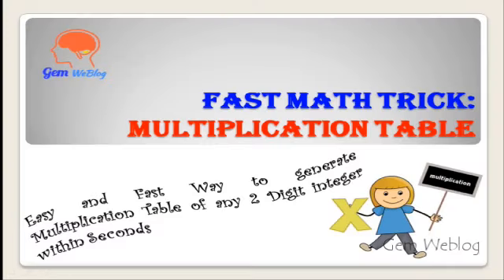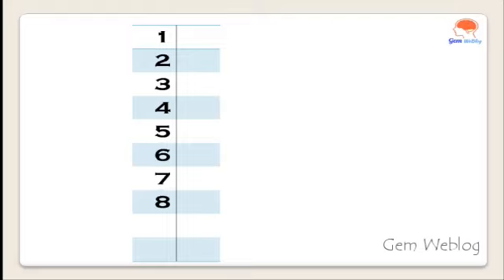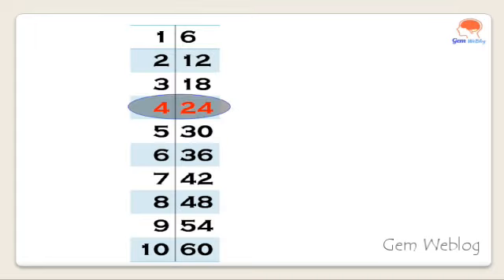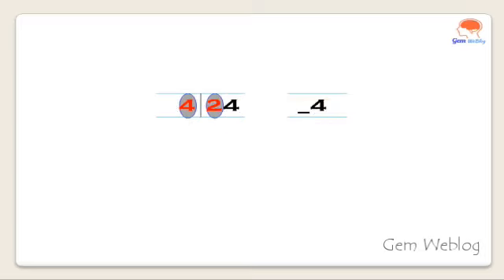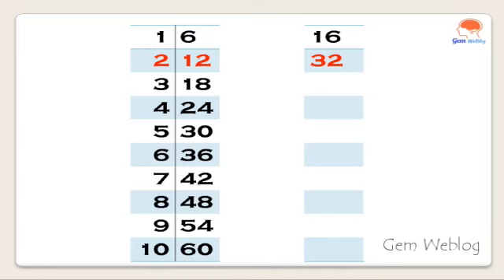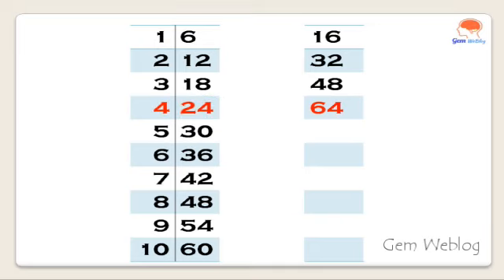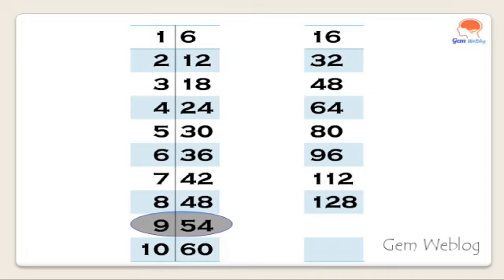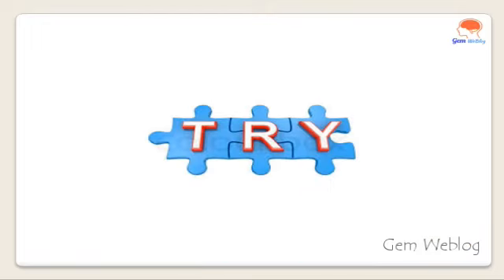Easy way to Memorize Multiplication tables |Multiplication table Tricks | 16th table tricks| Tamil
Easy way to learn the Multiplication tables. 16th multiplication table tricks.
Maths classes for CBSE Students | Maths Basics | Maths class